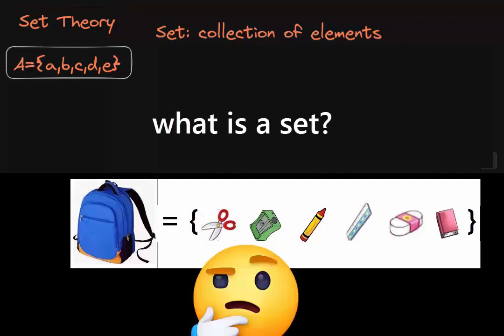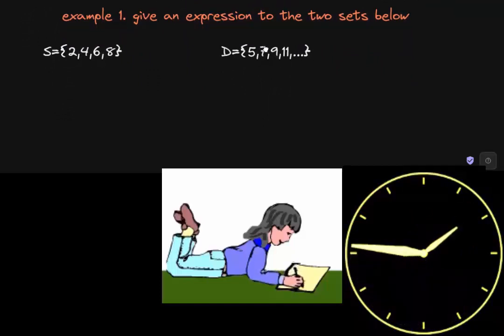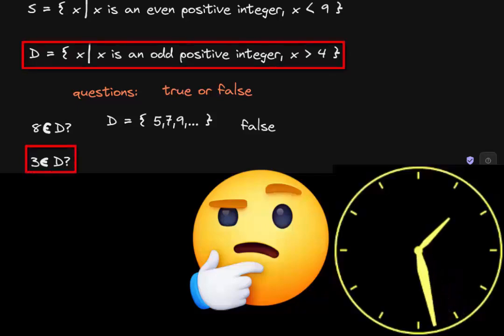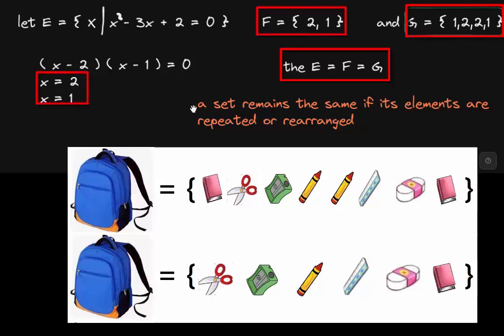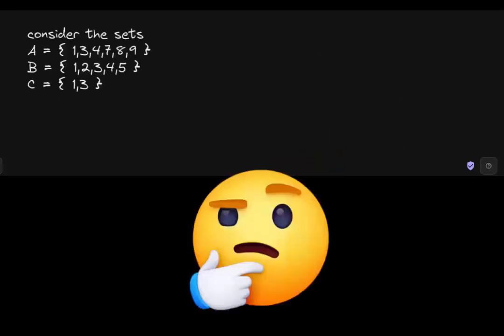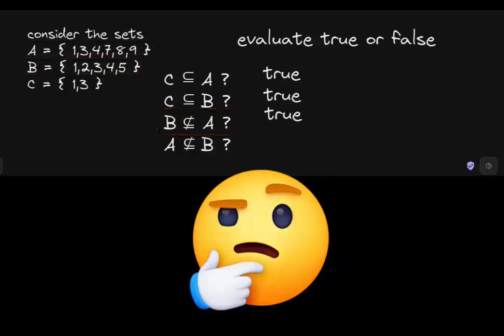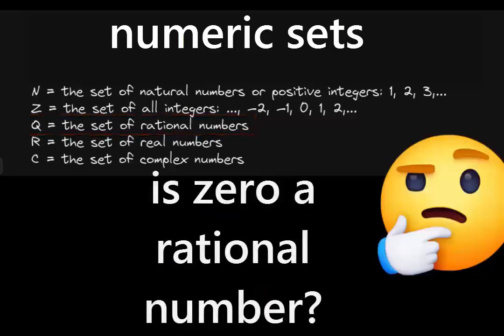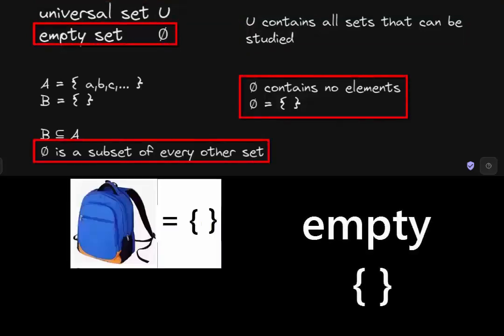computer science theory 1, unit1, sets, sets notation, sub sets, match conditions, numeric sets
Hi Universe, in today's video we will explain the fundamentals and give some examples, we suggest to have close a paper and pencil to solve the questions, this is the content that you can find in any good university or college on the first computer science year, this video is the beginning of a large series to discuss all relative to the professional computer science approach